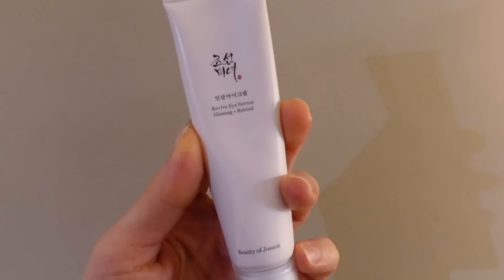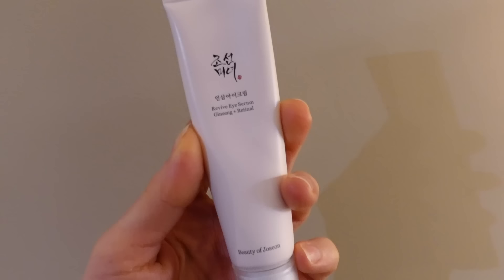BEST ANTI-AGING SKIN CARE OF 2022 🏆 Dermatologist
CeraVe Skin Renewing Nightly Exfoliating
Timeless coenzyme Q10 serum
Eucerin age defense sunscreen
Zeroid Richenic cream
Eucerin Urea Repair face cream

0:00 Best anti-aging skin care of 2022
0:12 Beauty of Joseon Revive Eye serum
3:05 CeraVe skin renewing nighlty exfoliating treatment
5:34 Timeless coenzyme Q10 serum
8:07 Eucerin age defense sunscreen
9:47 Zeroid richenic cream